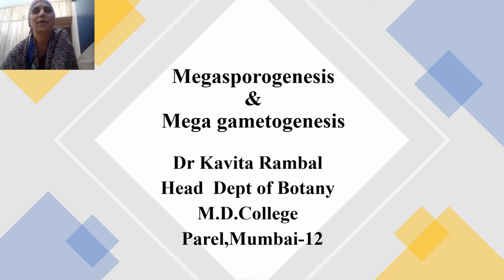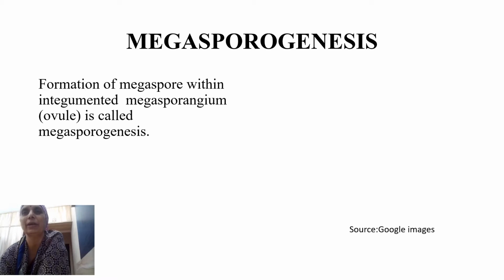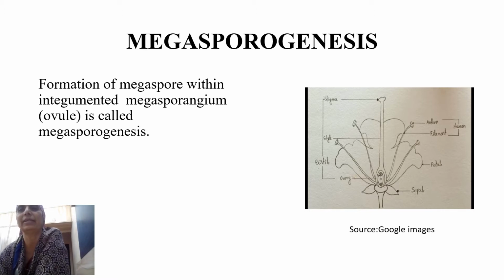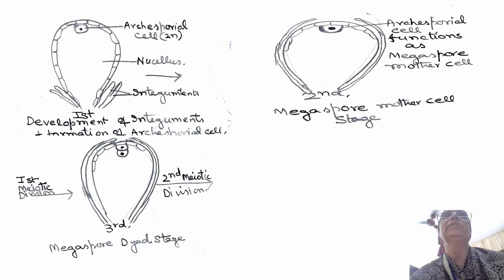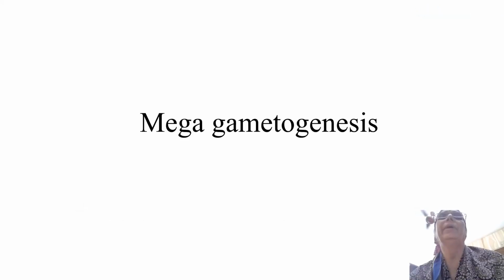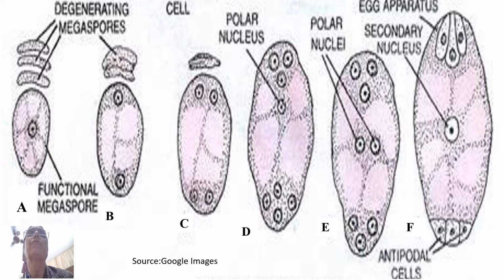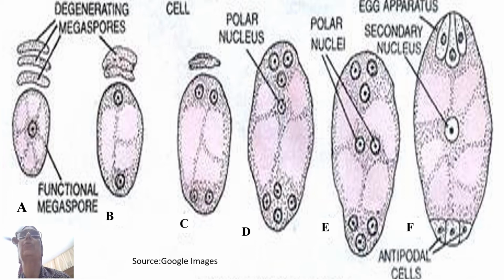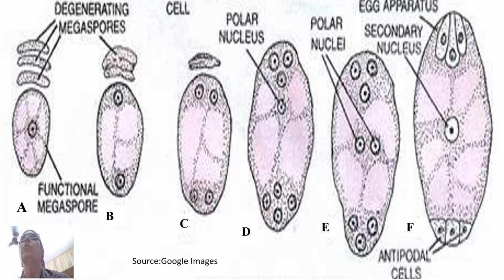Megasporogenesis &Mega gametogenesis